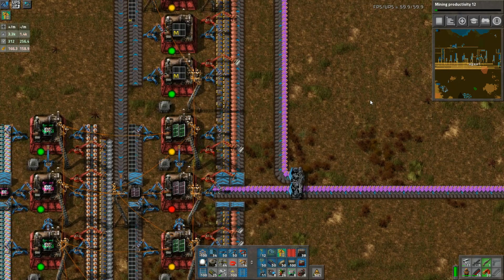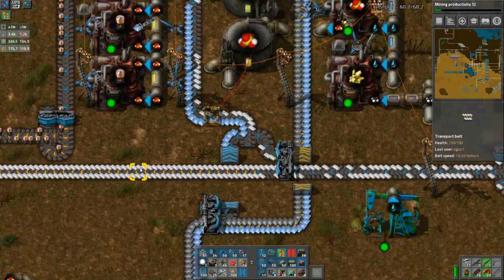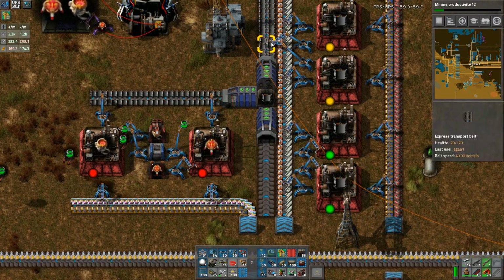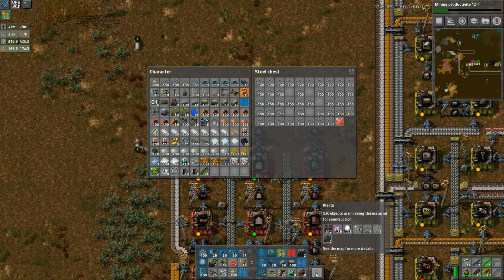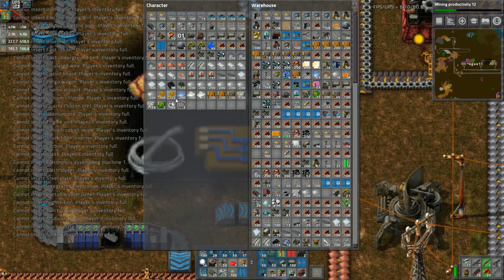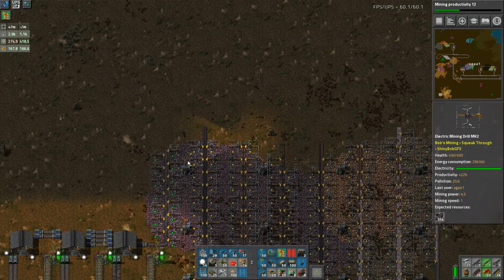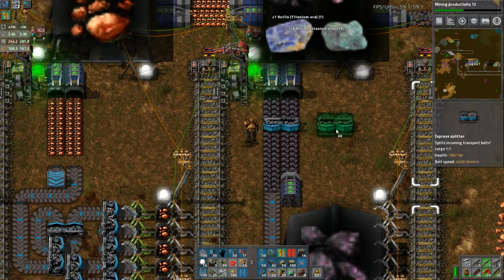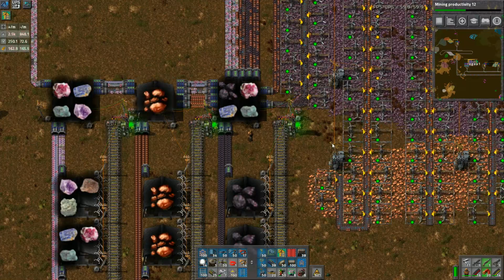Factorio - Bobs Mod - Ep 053 - Titanium Gems